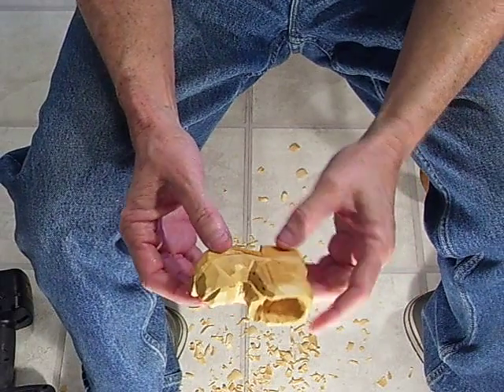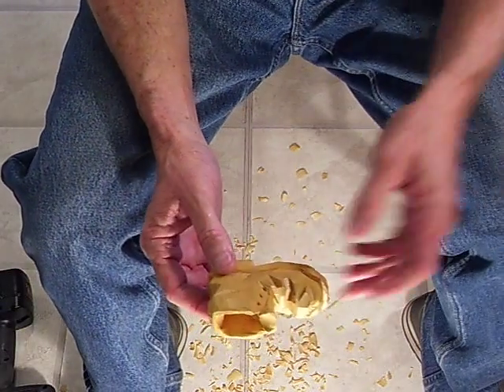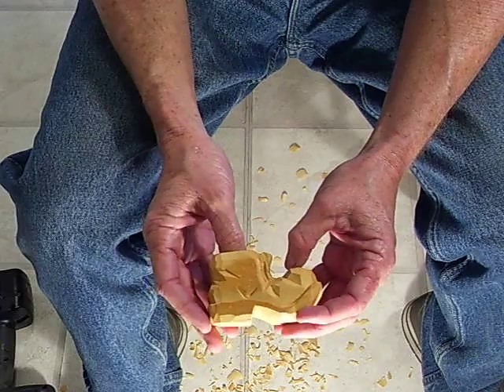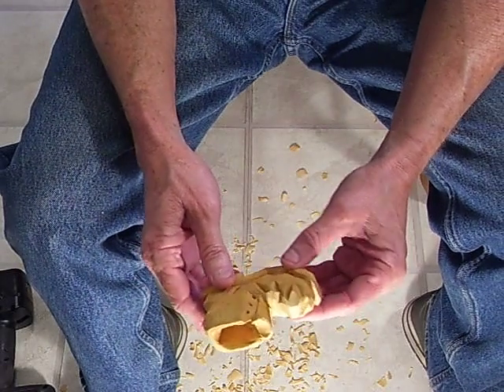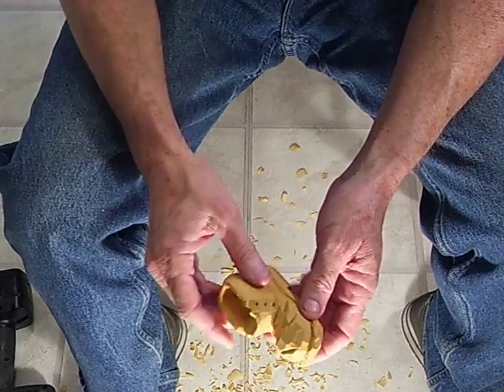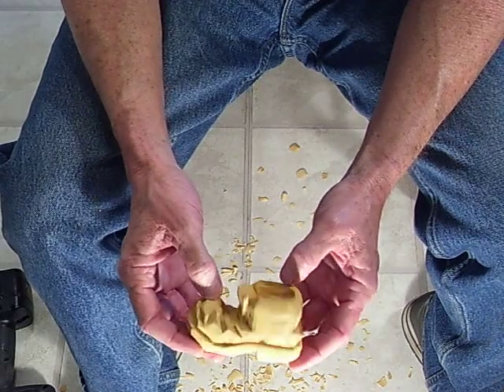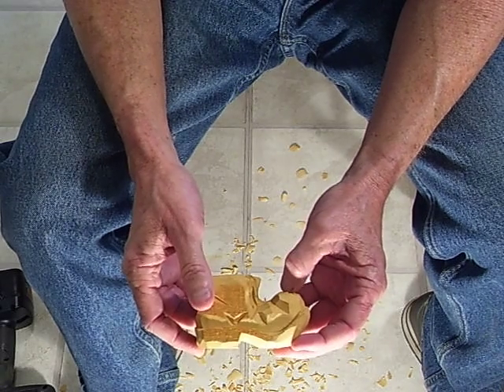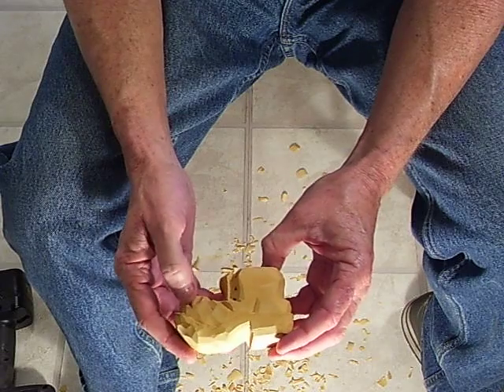Carving The Old Shoe ( Conclusion)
carving the shoe